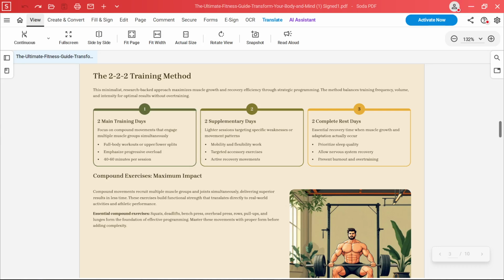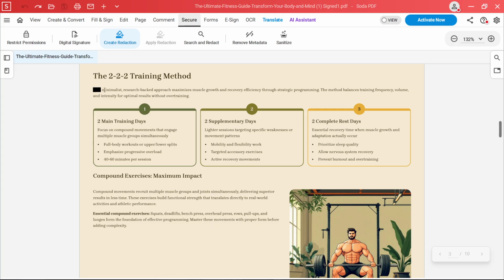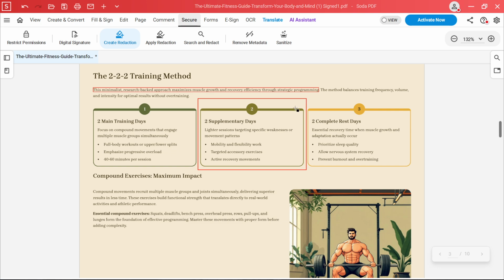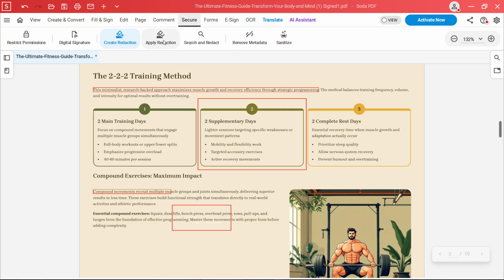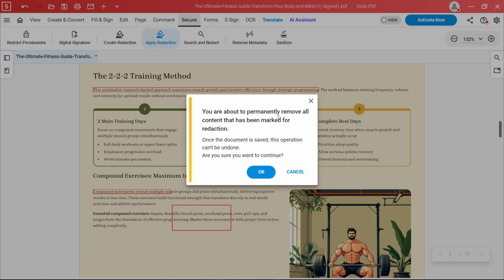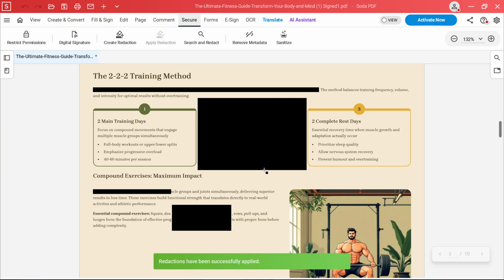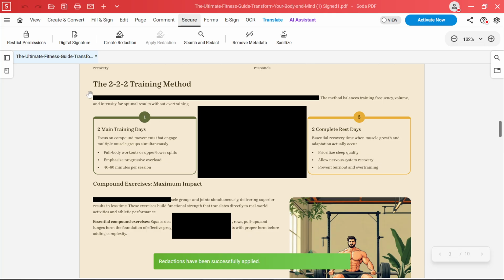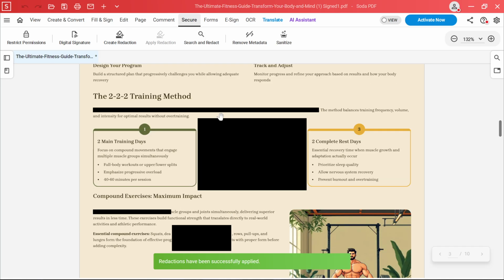How To REDACT In Soda PDF (QUICK & EASY) 2026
In this video, I'll show you how to redact in Soda PDF. This is a full guide on how to hide or remove sensitive information from your PDFs using Soda PDF in 2026. If you’ve been trying to redact content in Soda PDF, this is the video you need to see!